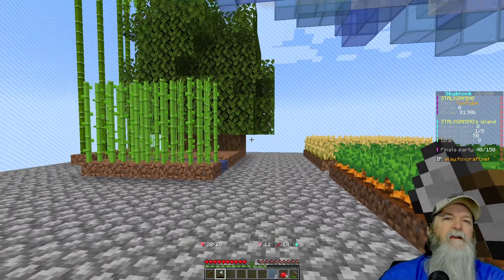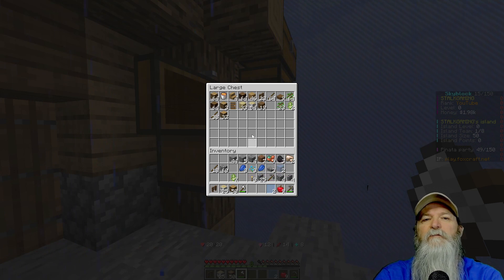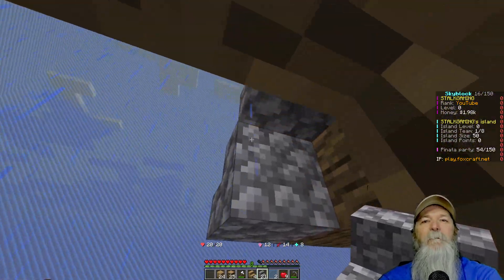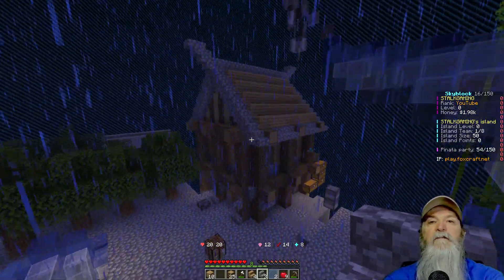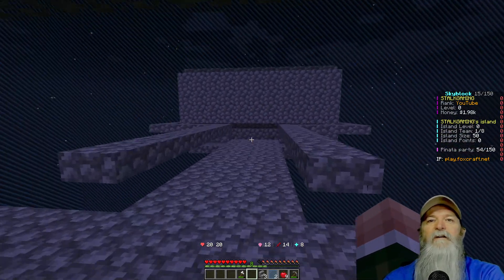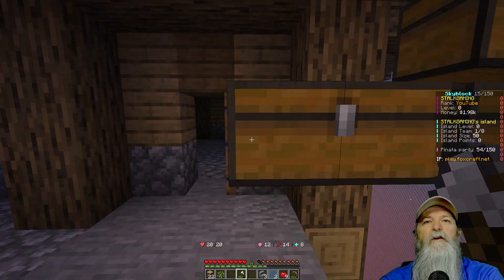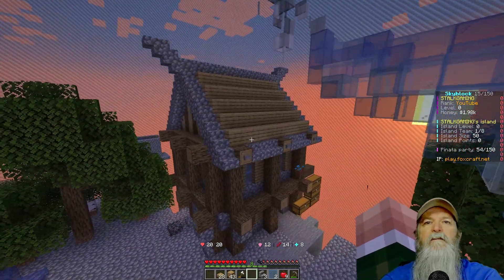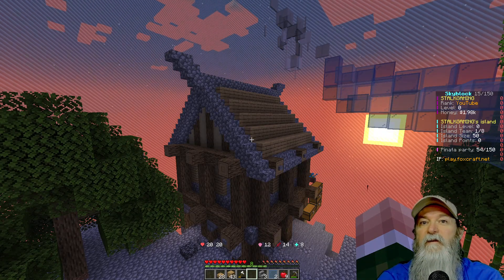SKYBLOCK MINECRAFT ON FOXCRAFT - EP|10 HOUSE IS ALMOST DONE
Lets see how many days I can go playing skyblock with out a death...
IDK you tell me?

ServerInfo
Name: FoxCraft
IP: play.foxcraft.net